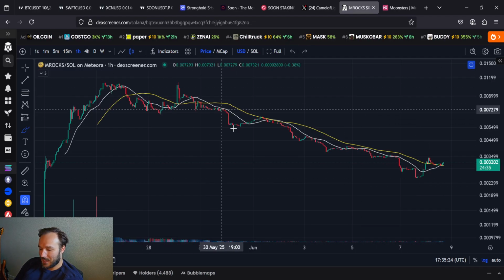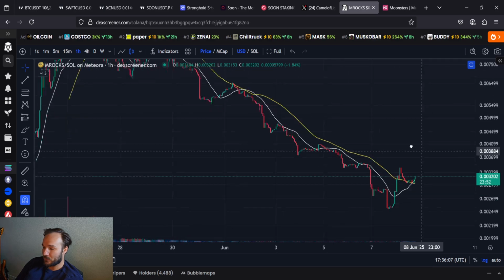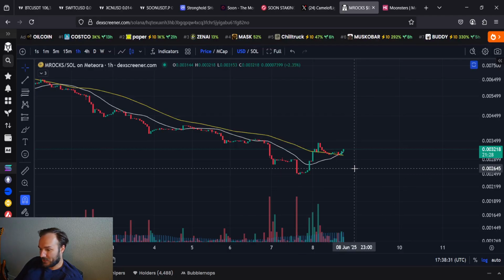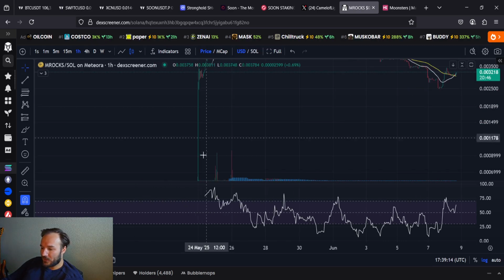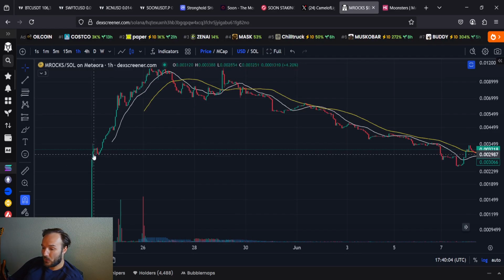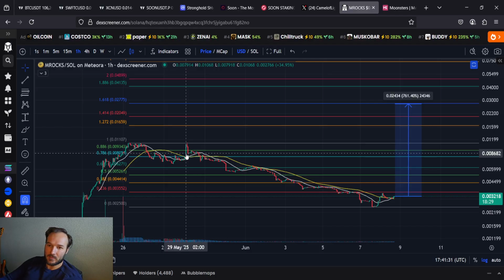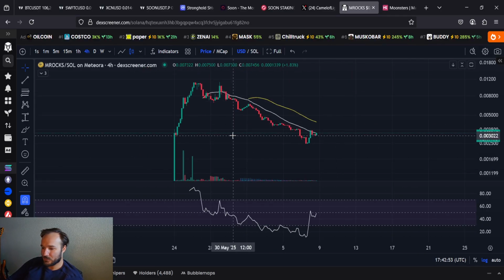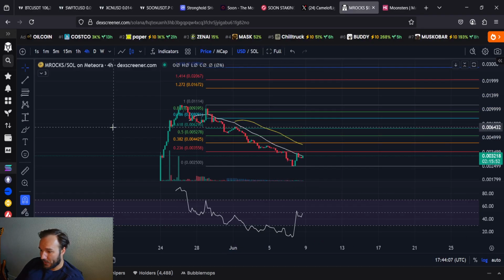MROCKS Moonsters THE BOTTOM IS IN: BUY THE DIP